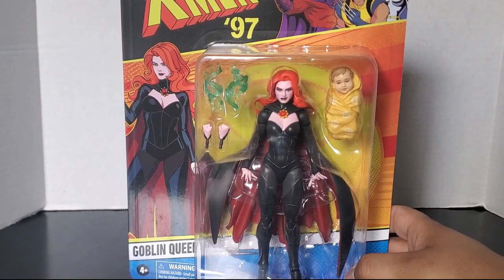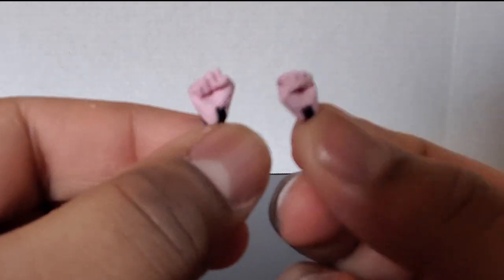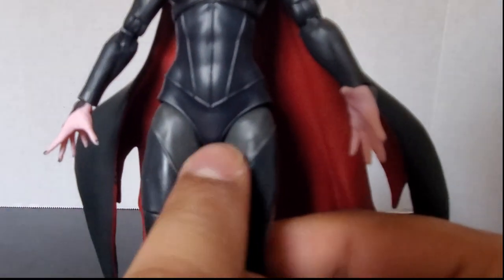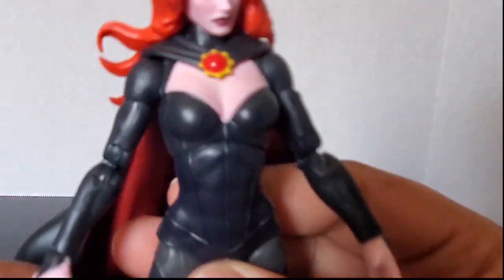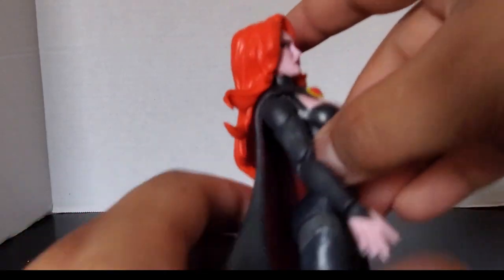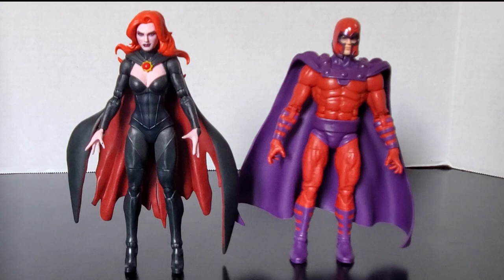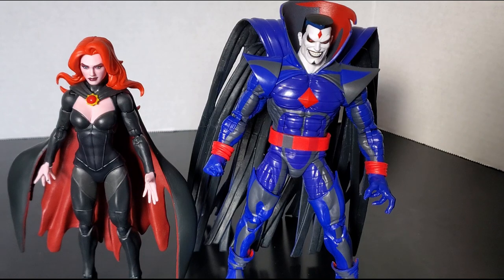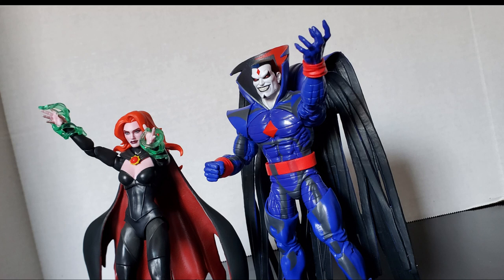Your Queen is Here!!! X-Men '97 Goblin Queen Review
Marvel Legends X-Men '97 Goblin Queen Review

If this is the content that you want to see more and would like to contribute towards reviews, leave a tip on Cash App and all earnings will go to pickups